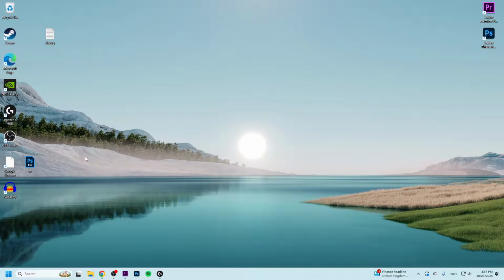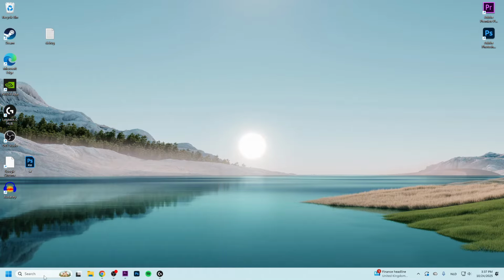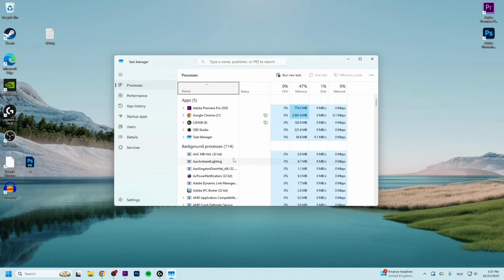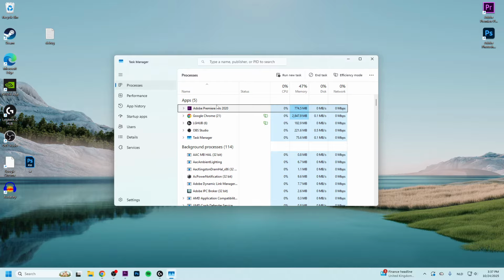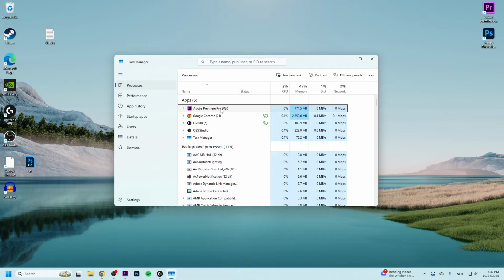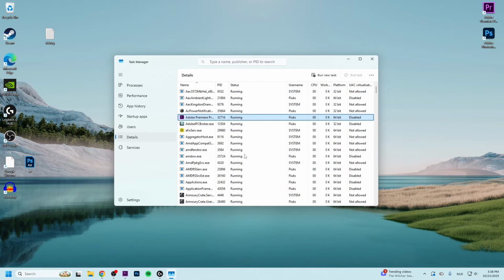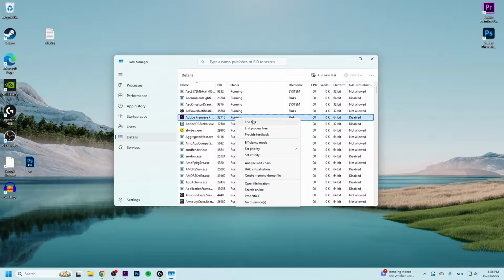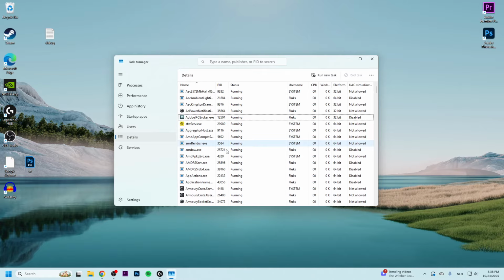How to Fix NOT OPENING in Premiere Pro (2026)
How to Fix Not Opening in Premiere Pro – Learn how to fix Adobe Premiere Pro not opening or crashing on startup with this 2025 step-by-step guide. This tutorial covers clearing cache, resetting preferences, updating GPU drivers, and repairing installation files to get Premiere running again. Perfect for editors facing loading issues, freezing screens, or startup errors. You’ll also learn quick troubleshooting tips to prevent future crashes and keep your workflow smooth and stable.